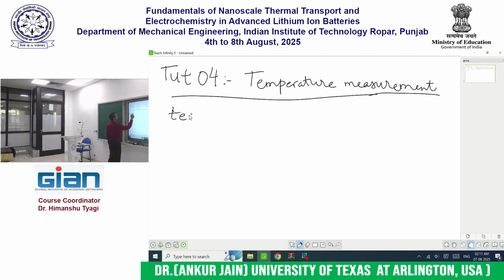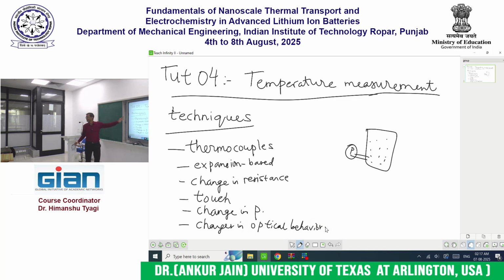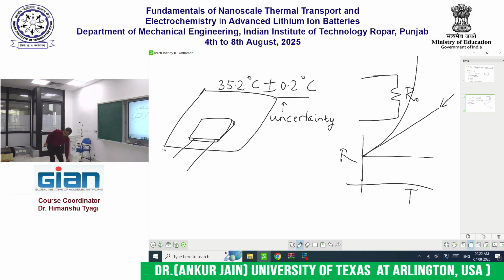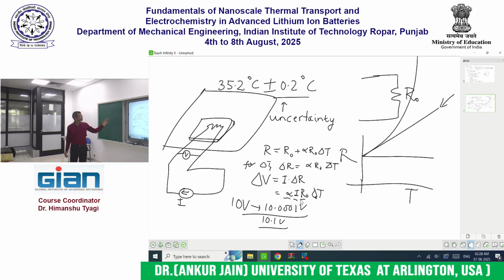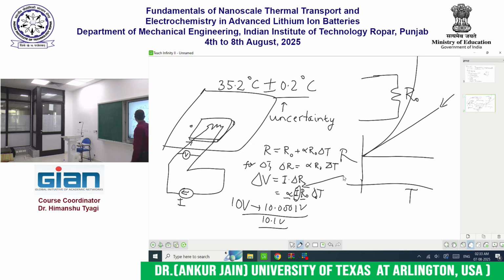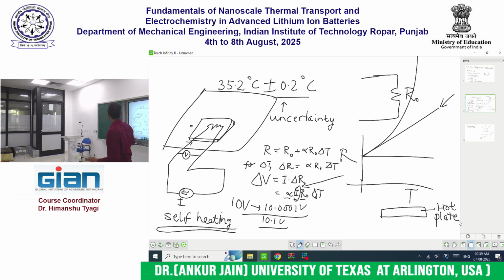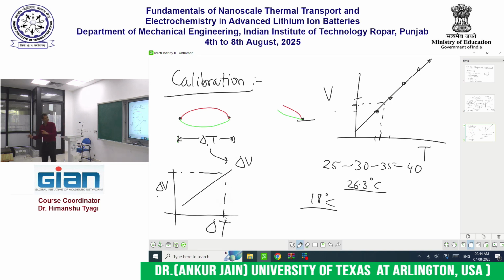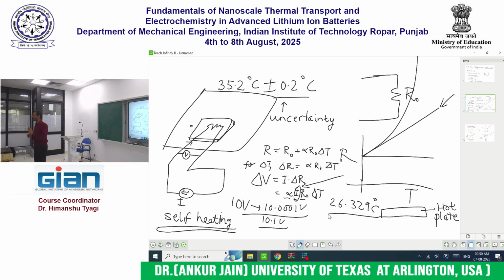T04 - Thermal Runaway Simulations